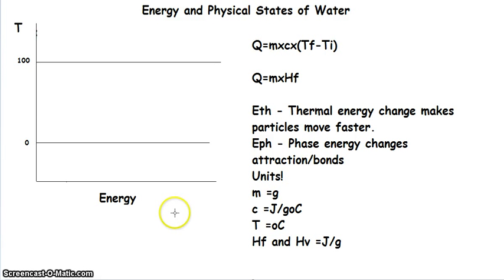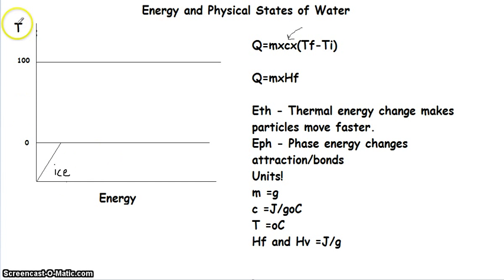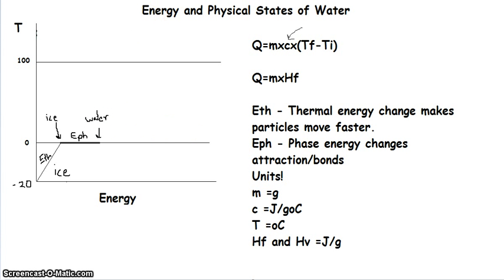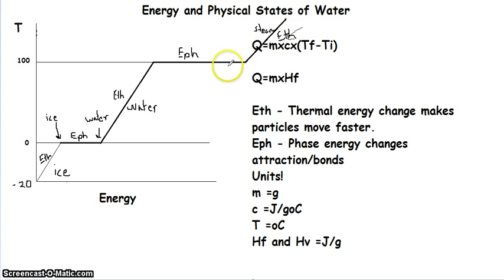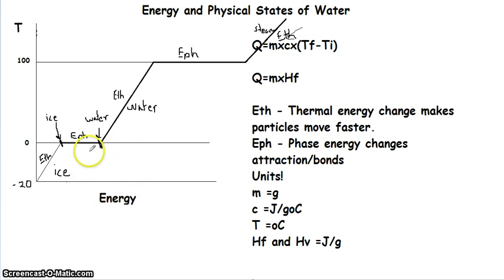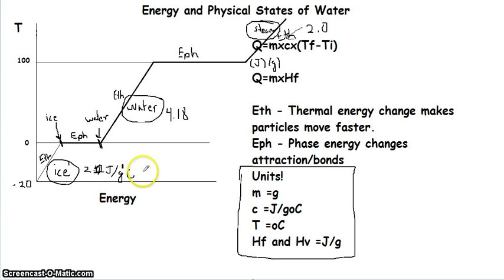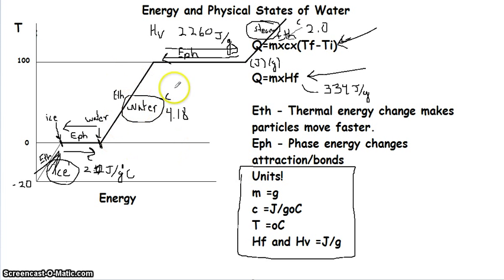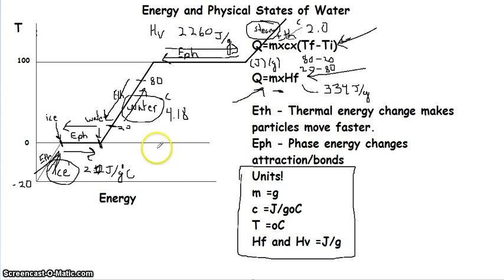Introduction Phase Changes of Water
This is a quick introduction to calculating the energy involved with bringing changes in temperature and phases with water.